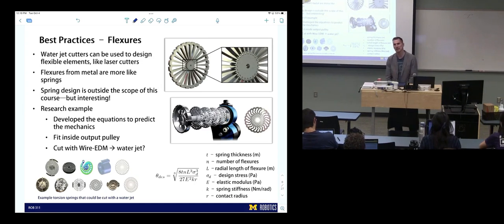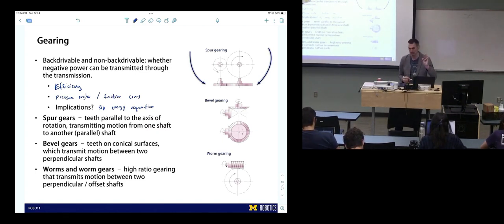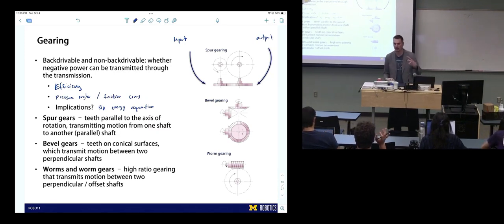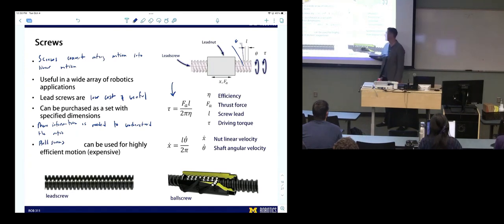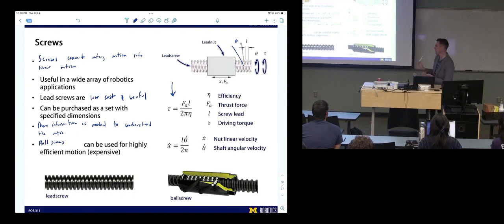ROB 311 Fall 2022: Gears, screws & linkages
This is ROB 311: How to Build Robots and Make Them Move.

In this lecture:
• gearing, screws & linkages

This course ran in Fall 2022 at the University of Michigan Robotics Department. It is part of the undergraduate robotics major, and focuses on the modeling, specifying, designing, manufacturing, and controlling of a ballbot–a small three wheeled robot that balances atop a basketball.

In this course, students learn:
• how to determine the proper design for an application, including proper motor, transmission, and mechanics
• how to design something and machine it
• how to predict its performance and the characteristics of a system
• how sensors and microcomputers work to control a robot
• how to write control strategies for a microcomputer
• how to control multiple axes with multiple tasks